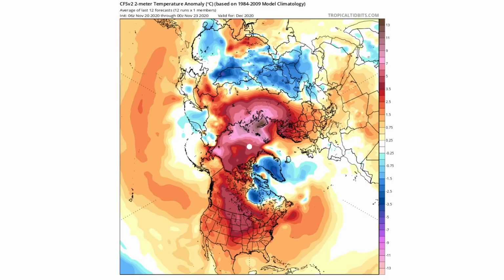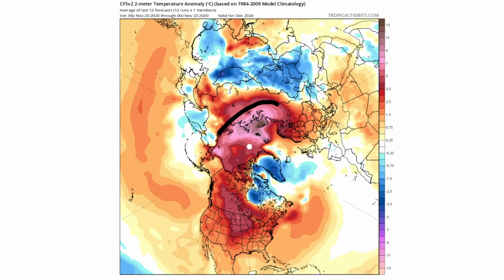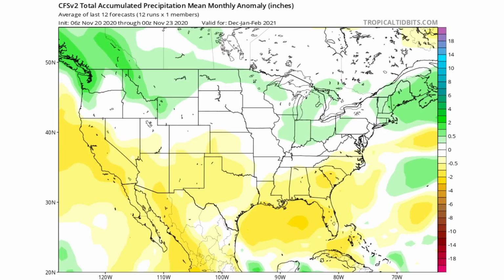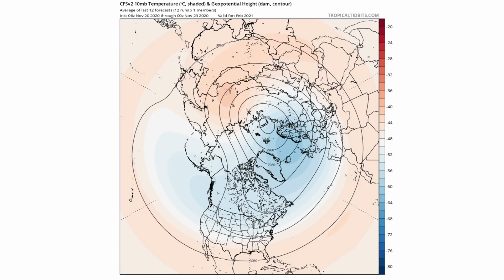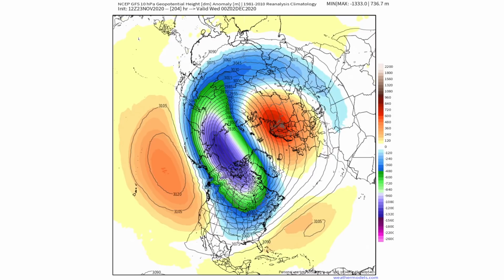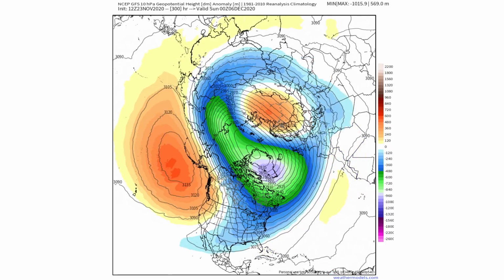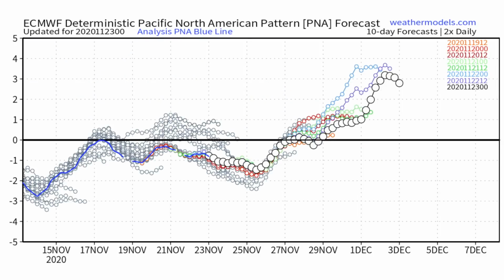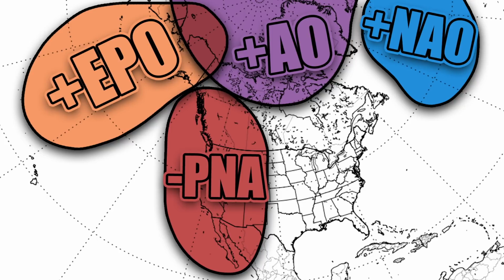An Early Look at Winter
Resources Used:
Current SST's/GFS 10-mb Heights/Teleconnections(NAO, AO, EPO, PNA) - weathermodels.com
CFS Temp Anomalies/10-mb Heights/Precip Anomalies - tropicaltidbits.com